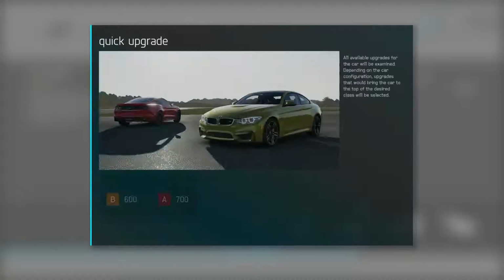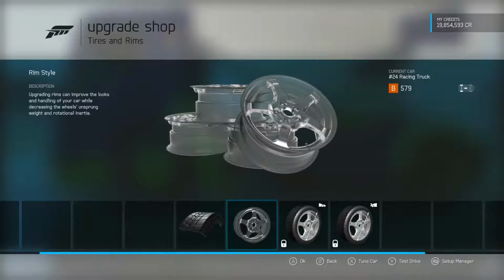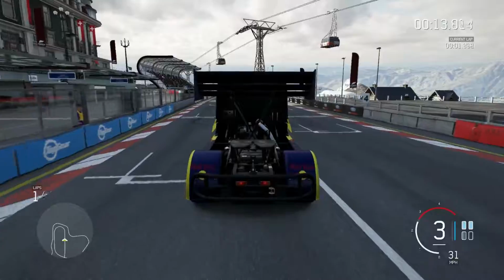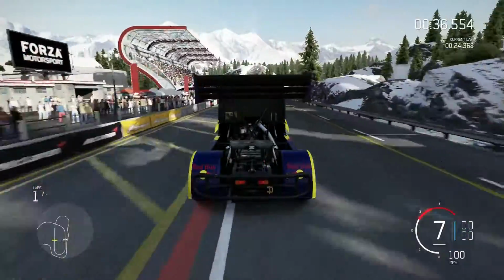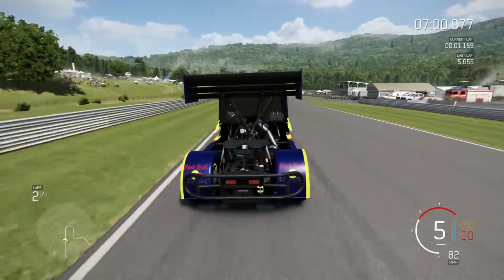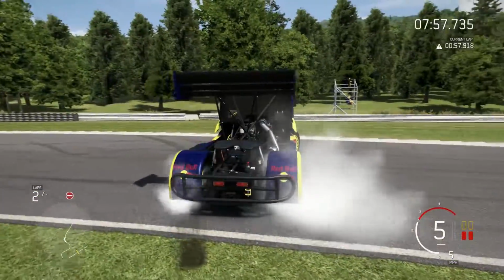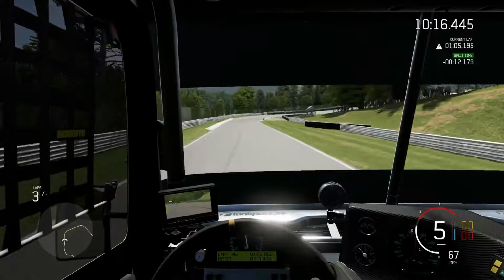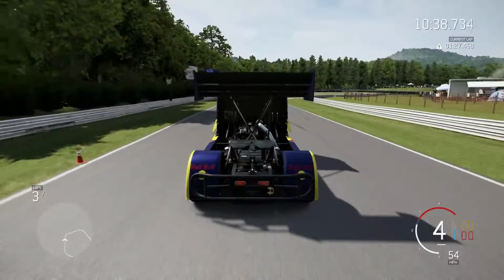Forza 6 | Mercedes Semi Truck | Drift Build?!?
Xbox live Username:    Im Limitluss